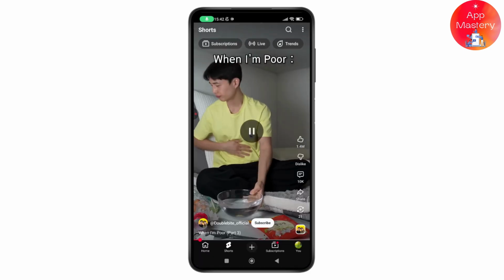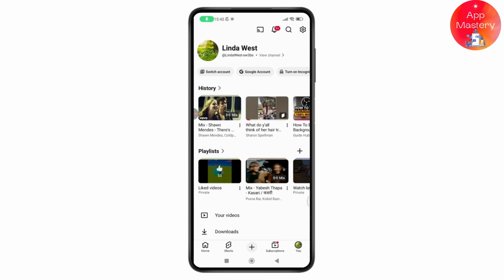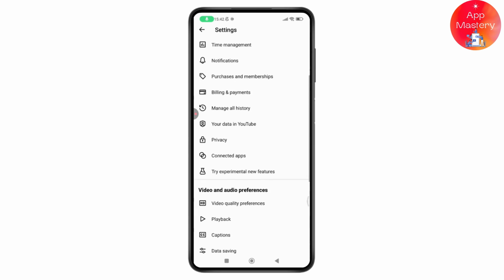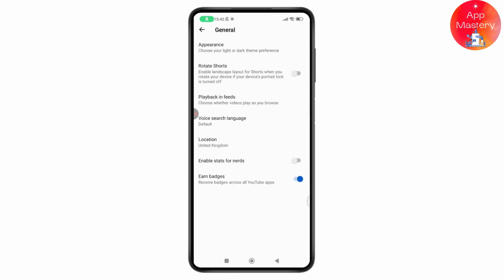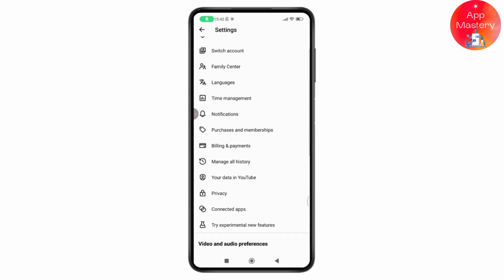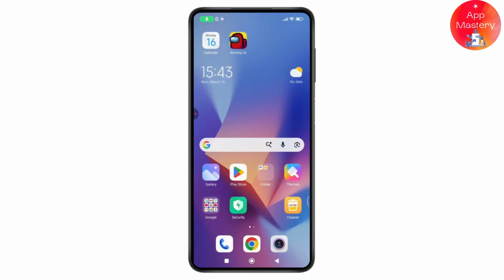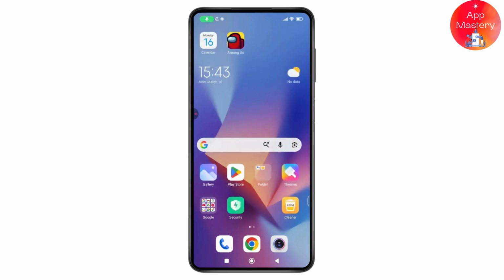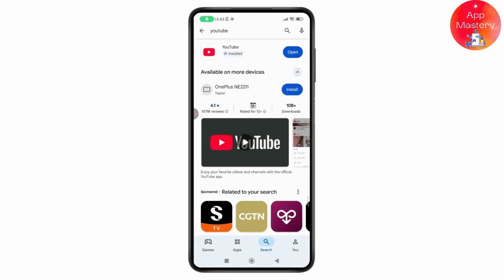FIXED! YouTube Comments Not Showing – Quick & Easy Solution!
FIXED! YouTube Comments Not Showing

💬 Fix YouTube comments not showing with a few simple troubleshooting steps.
✅ This video shows how to check your internet connection, open YouTube settings, and make sure Restricted Mode is turned off.
⚙️ You will also learn how to close and reopen YouTube, clear app cache, restart your device, and update the YouTube app from the Play Store or App Store.
📱 A helpful guide for bringing back missing YouTube comments and improving app performance.